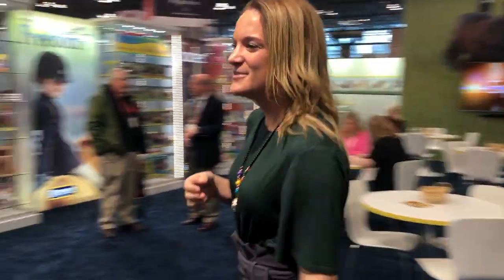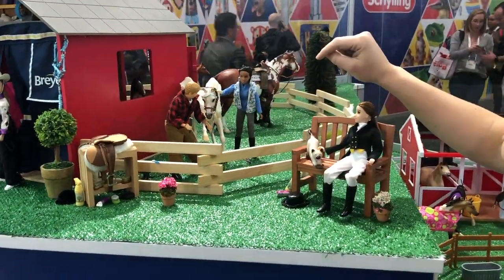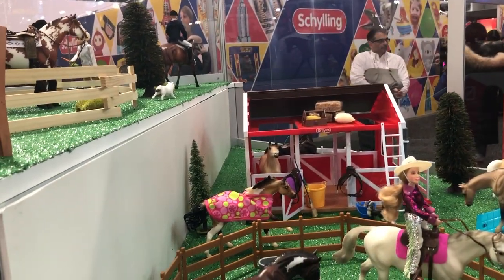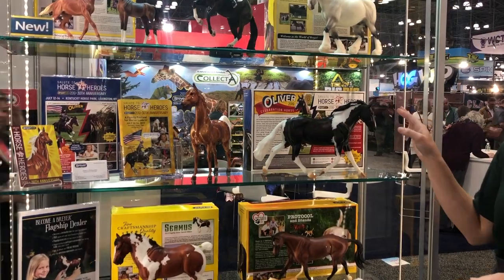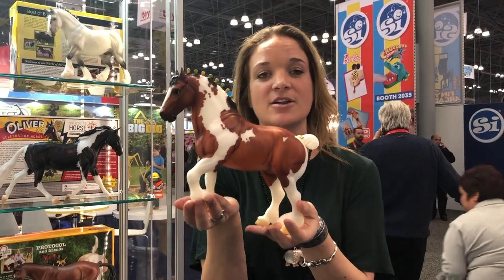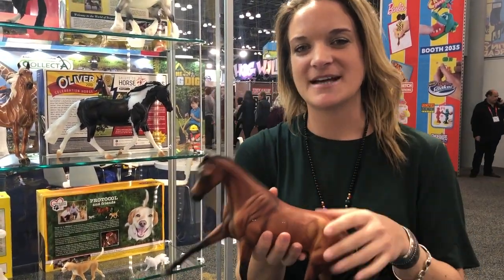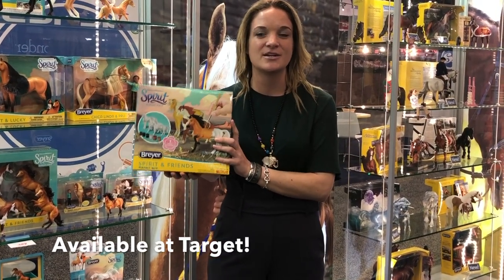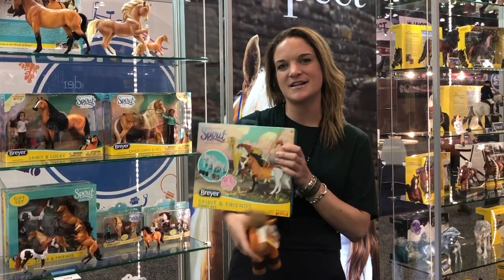Breyer at Toy Fair 2019 | Breyer Model Horses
Breyer came to life at the New York Toy Fair! This year Breyer’s booth was bigger than ever and showcased the new 2019 products, your favorites from both the Traditional and Classics lines, and our Spirit Riding Free collection! Owning a Breyer horse is like having a horse of your very own.